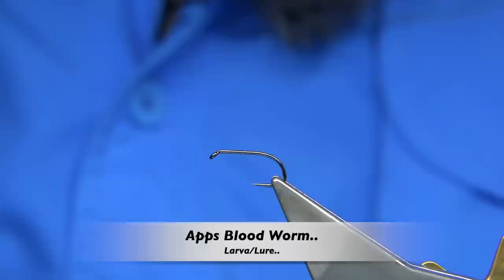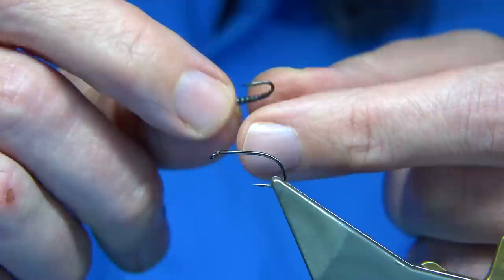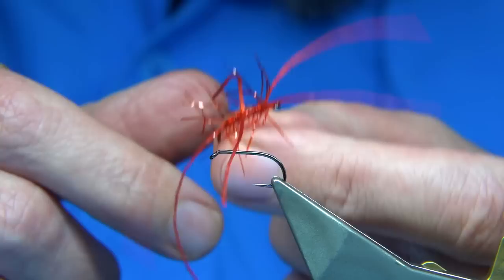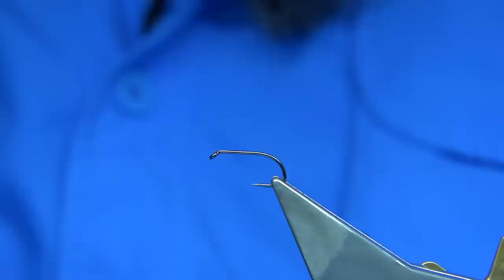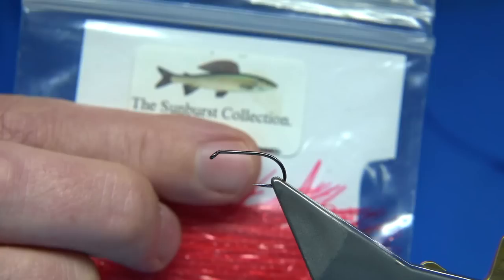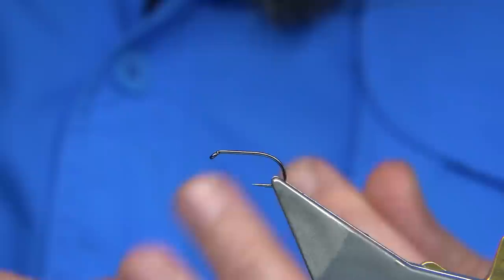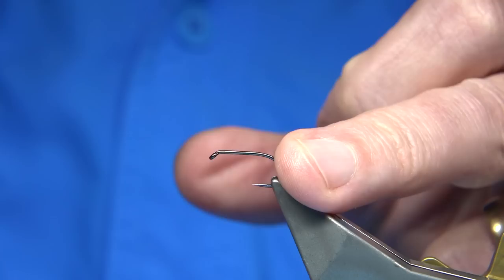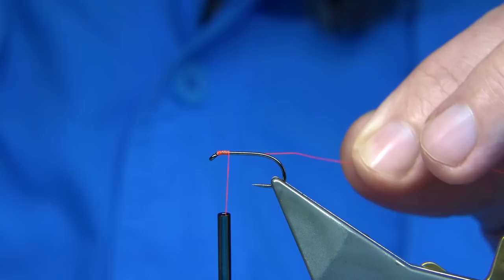Tying an Apps Blood Worm by Davie McPhail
Materials Used;

Hook Fulling Mill Competition Heavyweight size 10 FM50 95
Legs, Red Super Stretch Floss
Body, Dyed Red 15mm Straggle Fritz